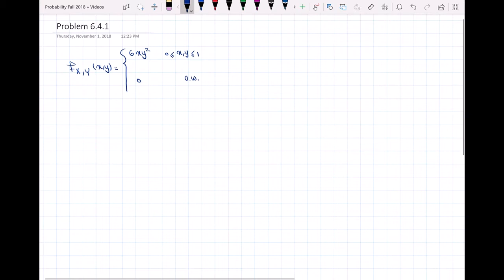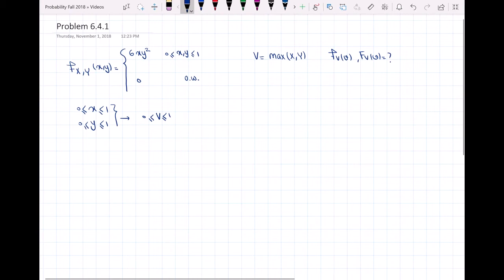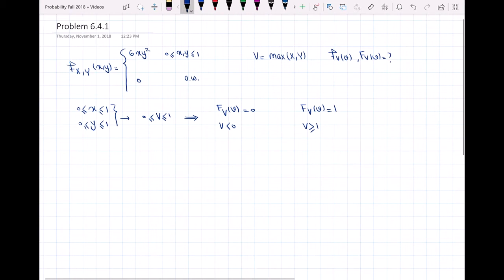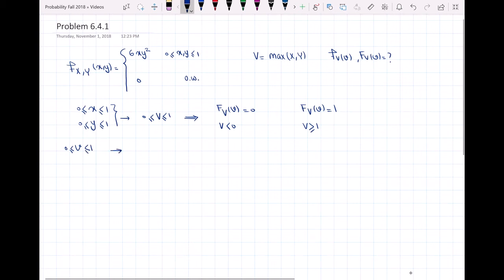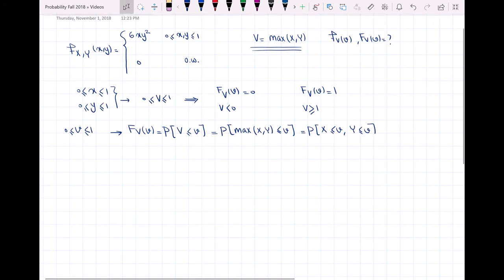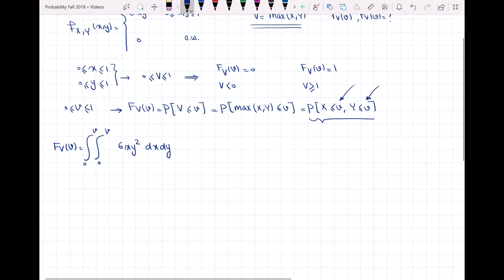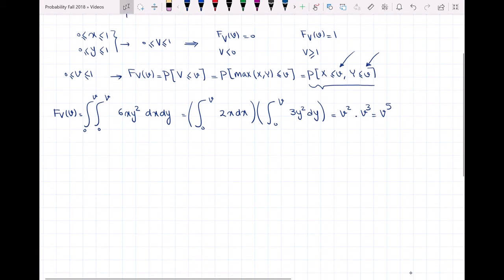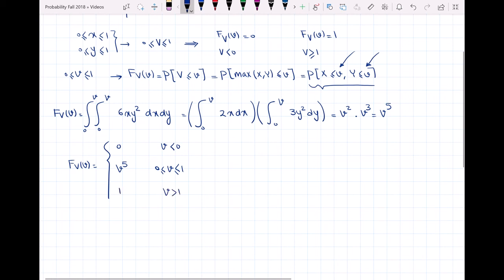Continuous function of two continuous random variables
In this video I have found the PDF and CDF of a function of two continuous random variables.